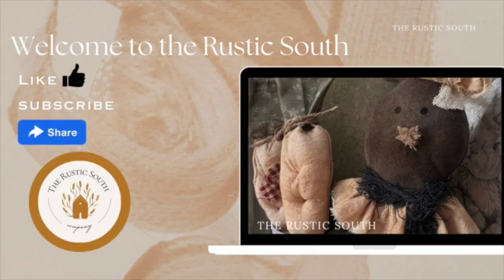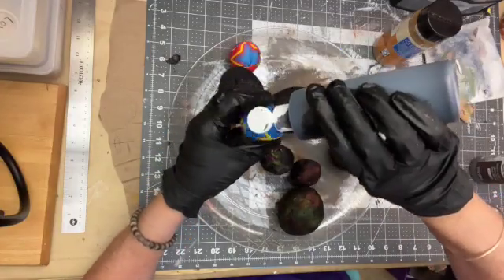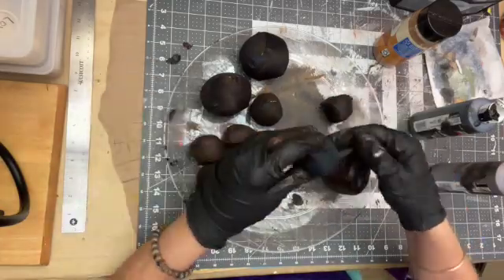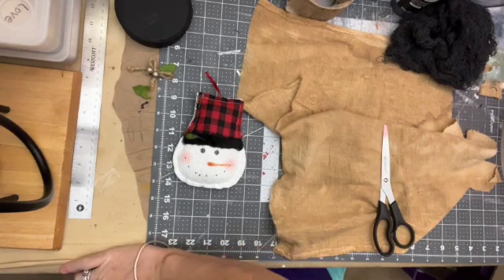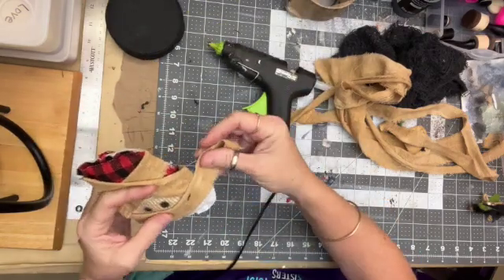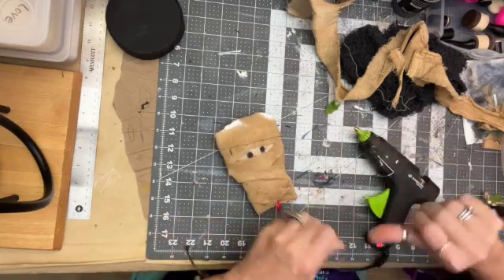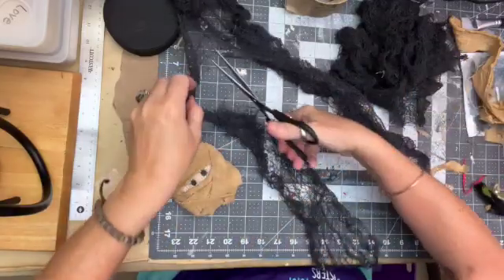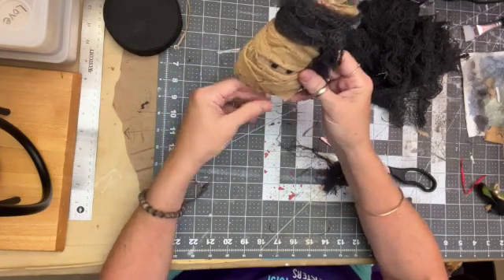Primitive apples and snowman makeover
Welcome to the Rustic South!  Today's video will show you how to take two dollar tree items and make them primitive for fall, my favorite time of year.

You will need:

lightweight kick balls
paint:  black, brown and deep dark red
cinnamon
gloves

sticks for stems
jute
snowman ornament
coffee stained tea towel
creepy cloth
rusty star